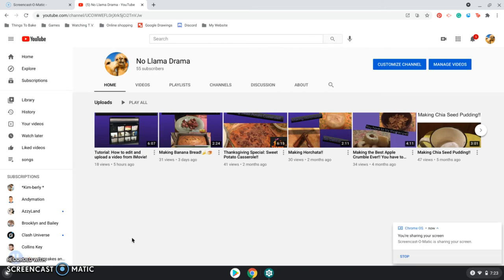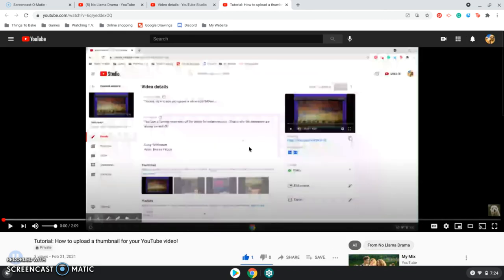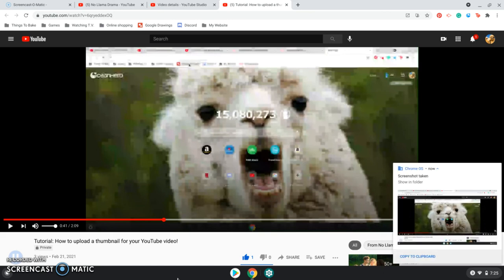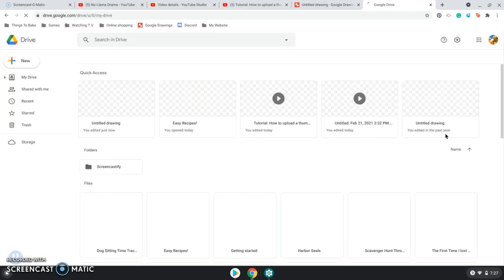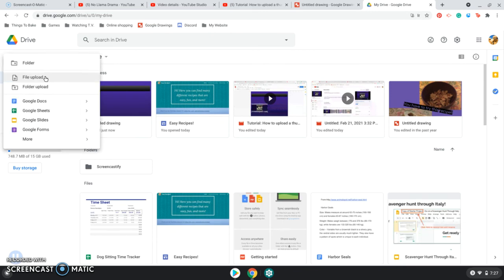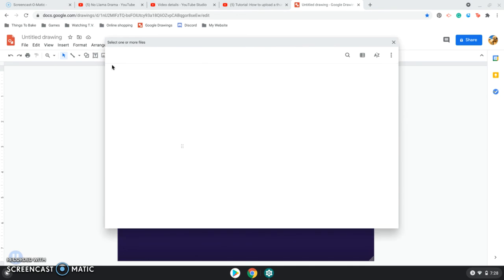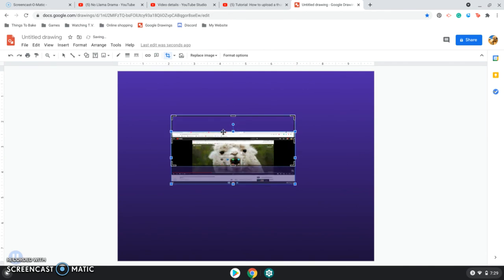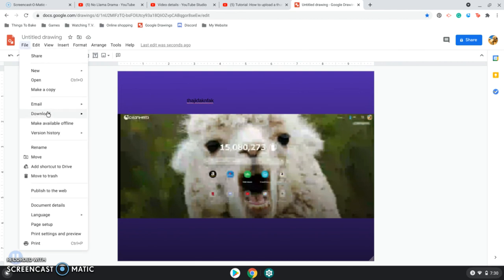Tutorial: How to upload a thumbnail for a YouTube video!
I always read your comments🙂